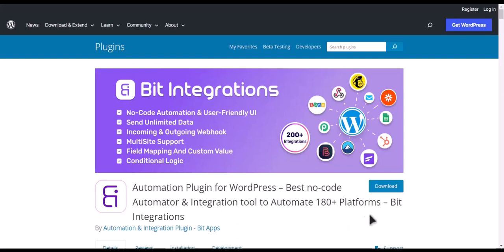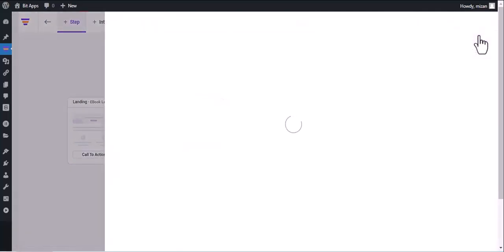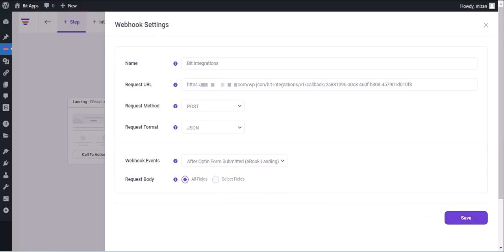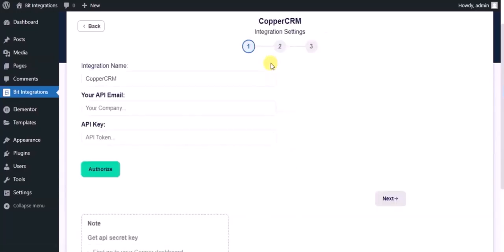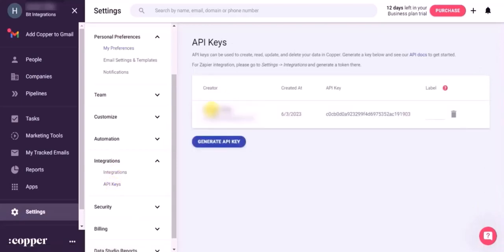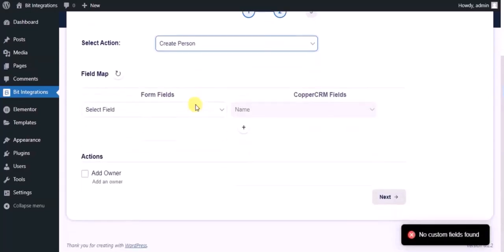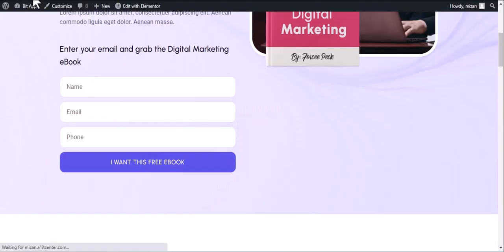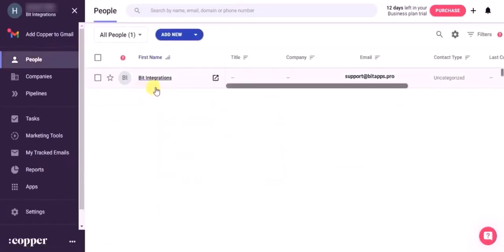Integrating WPFunnels with Copper CRM | Step-by-Step Tutorial | Bit Integrations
🔗 Immerse Yourself in Effortless Data Integration with Our Latest Tutorial! Discover the Step-by-Step Process of Integrating WPFunnels with Copper CRM, All Empowered by the Versatile Bit Integrations WordPress Plugin.

When it comes to CRM platforms, Copper CRM stands out as an all-in-one solution for streamlining customer relationships, sales processes, and data management. With its powerful features and user-friendly interface, Copper CRM offers a comprehensive toolkit for enhancing your business workflows.

In this video, we delve into the intricacies of seamlessly integrating WPFunnels with Copper CRM using the Bit Integrations plugin. Learn how to effortlessly harmonize your lead management, customer interactions, and data organization, ultimately boosting your efficiency and productivity.

Key Highlights:
✅ Comprehensive walkthrough of integrating WPFunnels with Copper CRM through Bit Integrations for WordPress.
✅ Seamlessly manage, organize, and enhance your customer interactions using Copper CRM's dynamic capabilities.
✅ Unlock the true potential of data integration by linking WPFunnels with Copper CRM using Bit Integrations.

Whether you're a seasoned project manager, a visionary business owner, or a passionate data enthusiast, this integration empowers you to seamlessly manage, organize, and optimize your customer interactions and data workflows using the versatile capabilities of Copper CRM. Join us now to embark on the journey of data integration excellence!